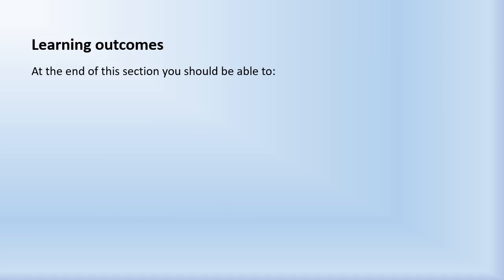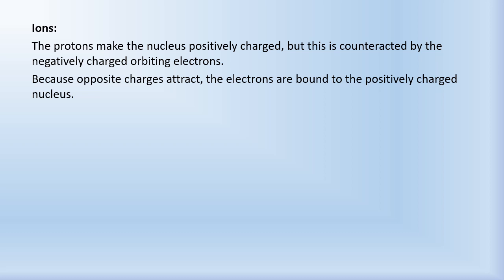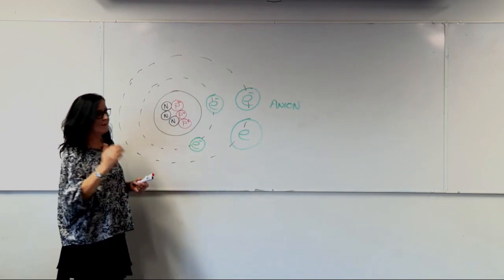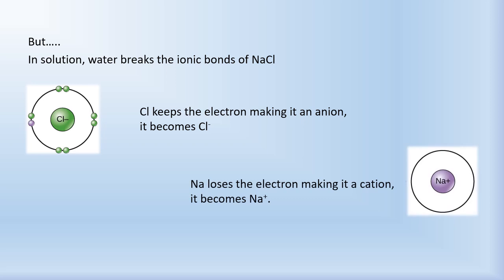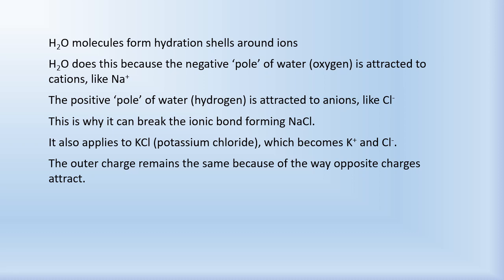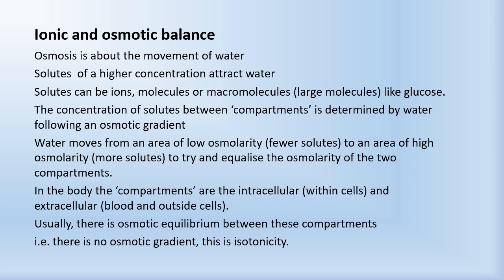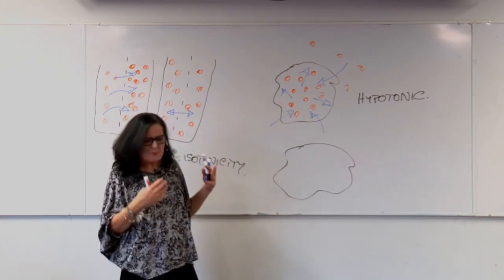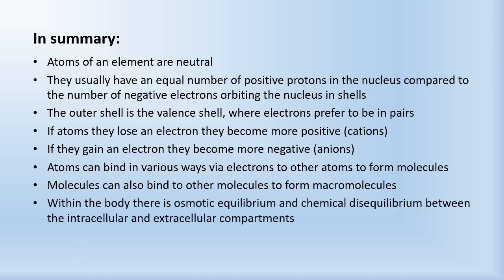Physiology Preparation 1